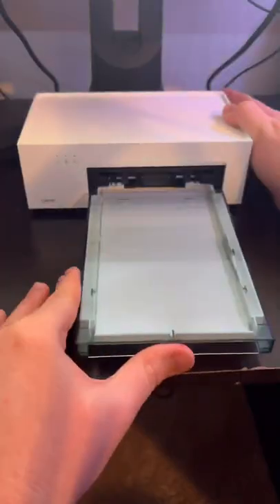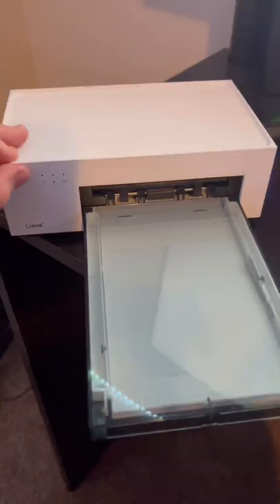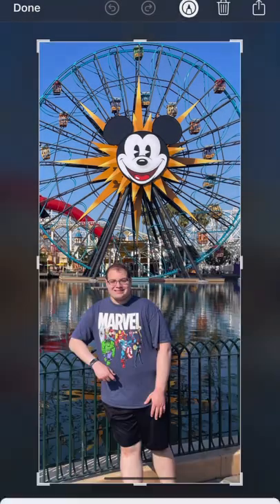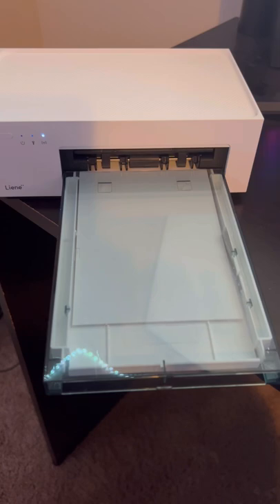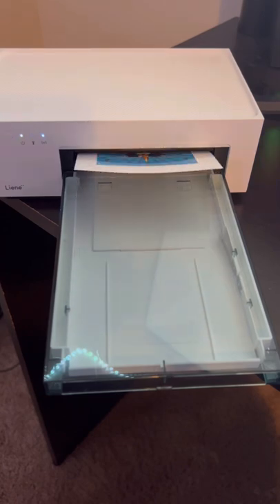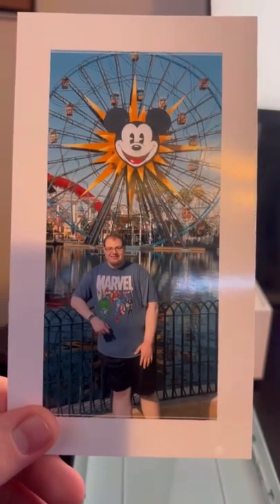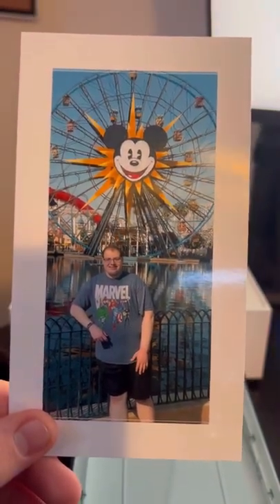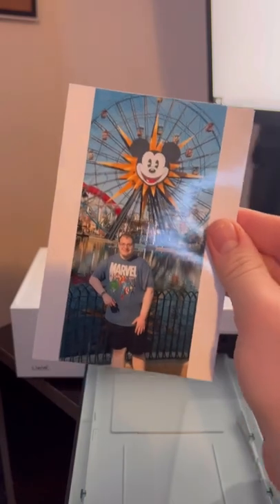Is this the best Photo Printer?